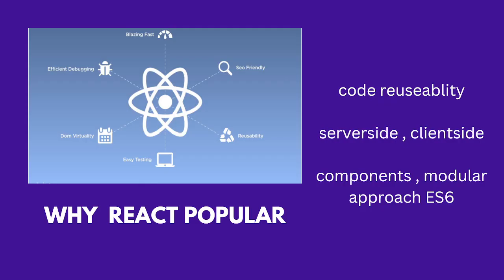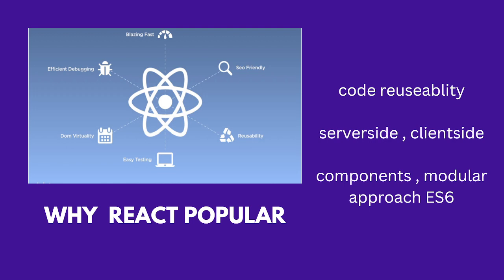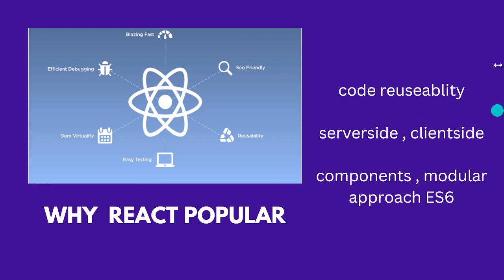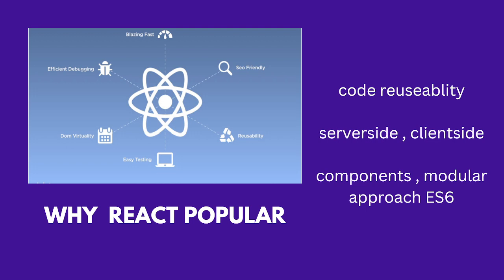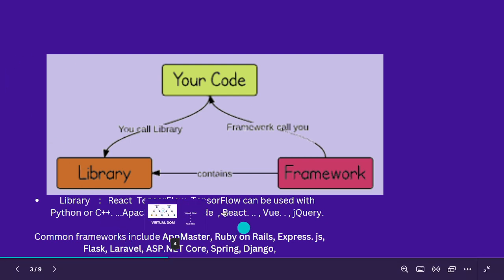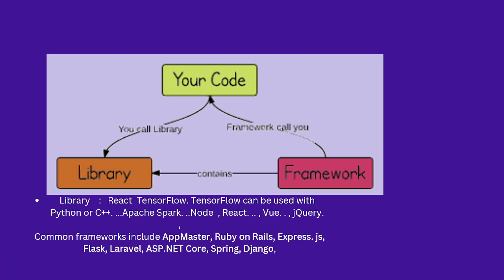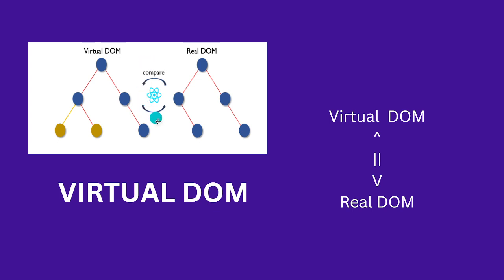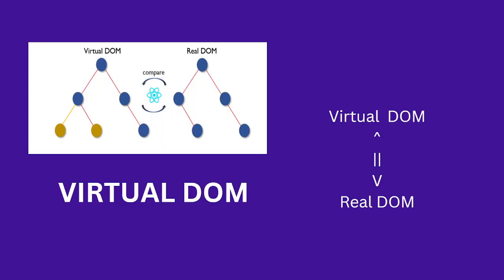React Concepts | Interview ready must know concepts and projects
Unleash the React Magic! ✨ Dive deep into the coding cosmos with our NEW YouTube series! 💻🔥 Get ready for React mastery and exciting projects! 🌐🚨

Ready to level up your React skills? 🚀 Join us on an epic journey through the latest React concepts and hands-on projects that will make you a coding wizard! 🧙‍♂️💻 Whether you're a beginner or a seasoned developer, we've got tips, tricks, and projects to elevate your game. 🌟👩‍💻👨‍💻